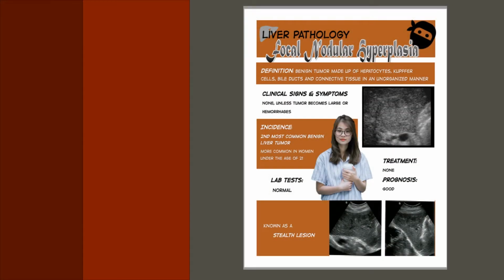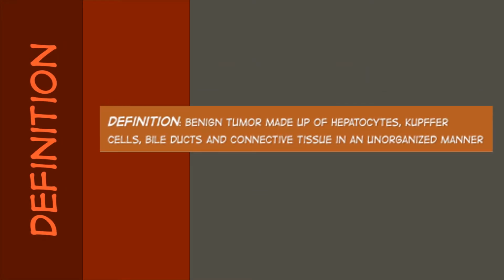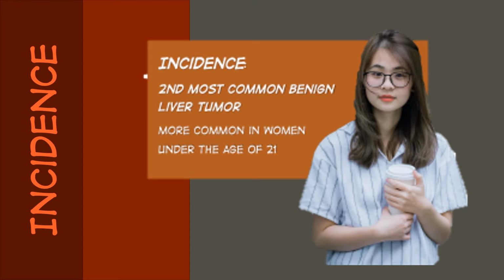Focal Nodular Hyperplasia